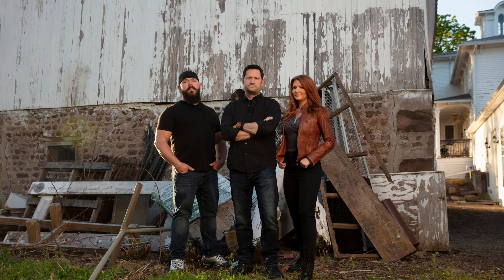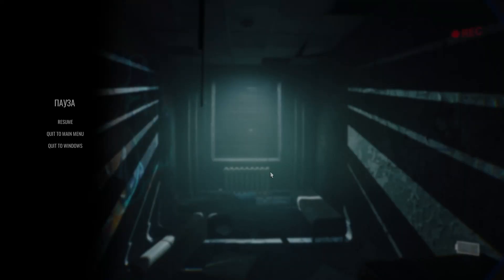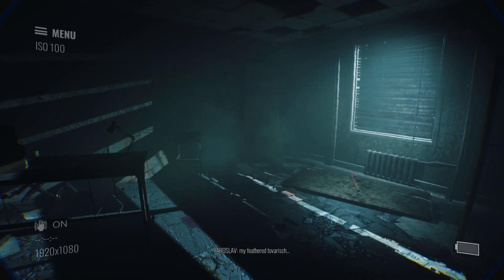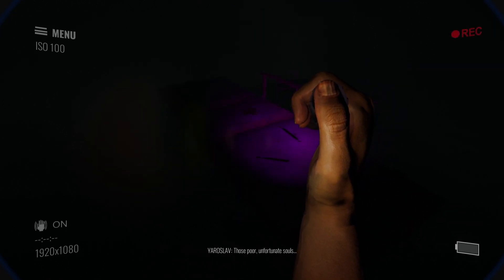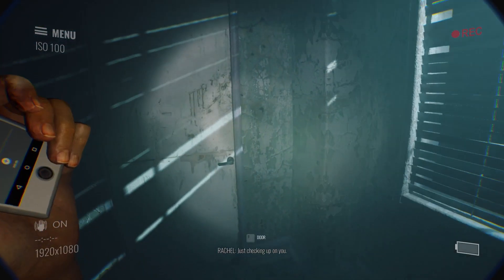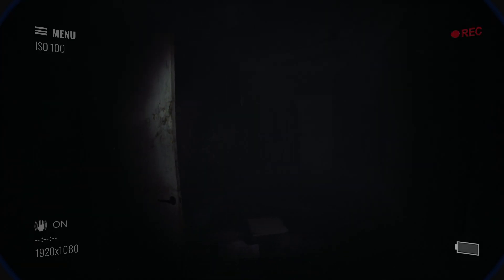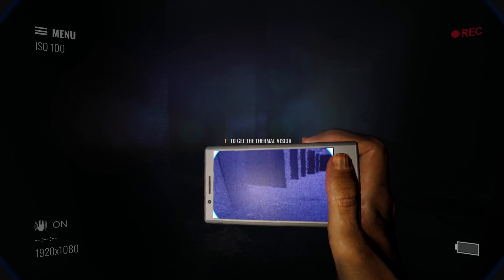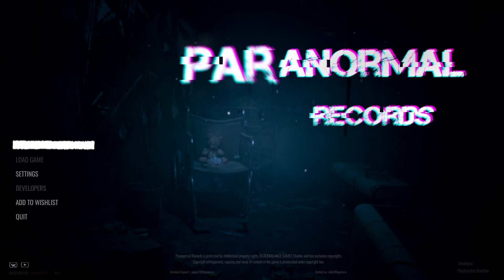Contacting The Dead In.. Paranormal Records (demo)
Today we decide to do the worst thing imaginable... film a reality tv show.

PC Gameplay. Full Walkthrough.

CHECK ME OUT!

MORE CONTENT!

THE GAME!

► About the Game:
A plot-driven psychological horror where we, as the host of a TV show about searching for the paranormal, go to the most unfortunate places on the planet and spend the night there in order to expose local legends. The show is losing ratings and is on the verge of cancellation, and the only salvation is to film stunning material for TV, which pushes the host and his partner to pre-planned “paranormal activities”, but were they all planned?

A large and abandoned hospital complex for the mentally ill, which carries with it thirty years of dark history. Pain, suffering and death of innocents. You simply cannot find a better place. Arm yourself with everything you need and film YOUR SHOW!

A lot of familiar and unique mechanics that will help you find all the “surprises” from your partner, and perhaps something more.

Complete absence of audio screamers, ambient music and banal screamers. No chases or hide and seek, complete immersion, complete realism!